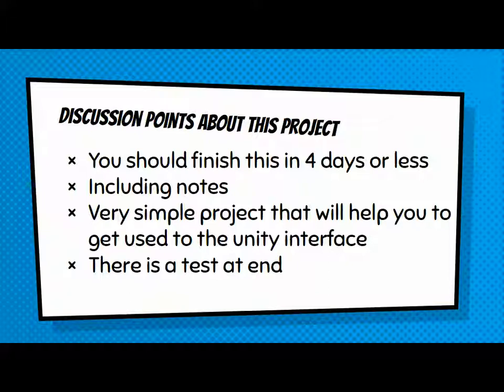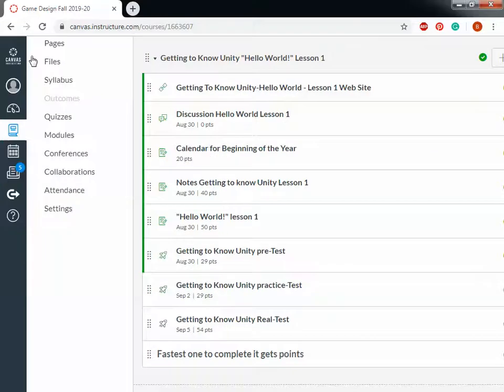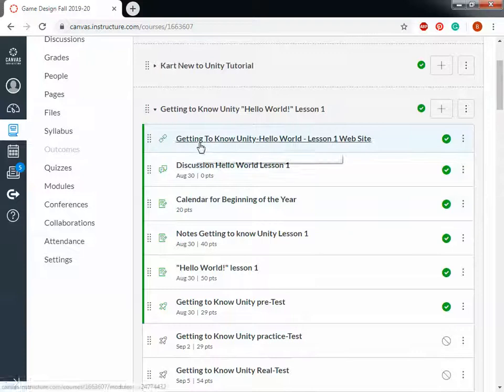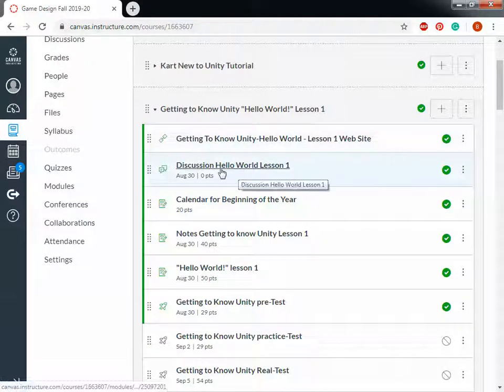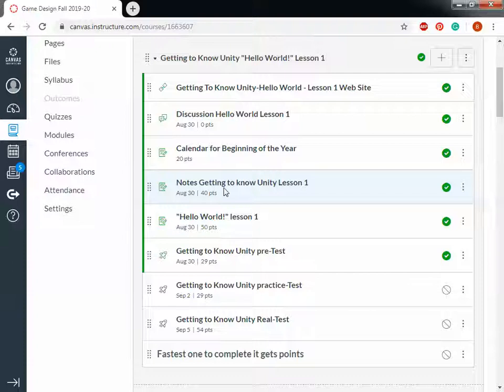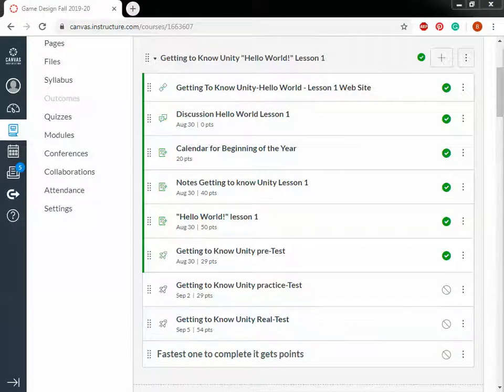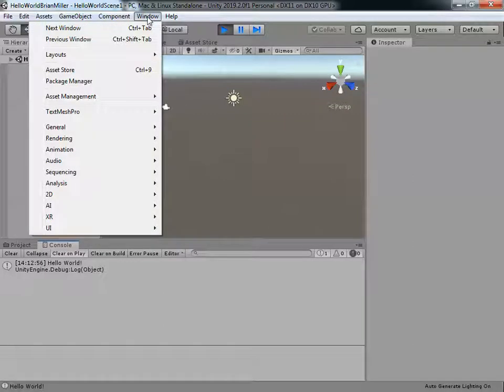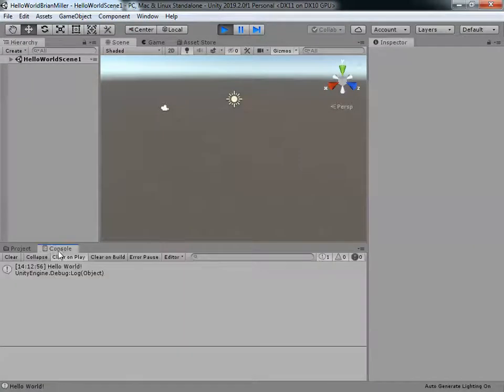Discussion L1 Getting to Know Unity Hello World